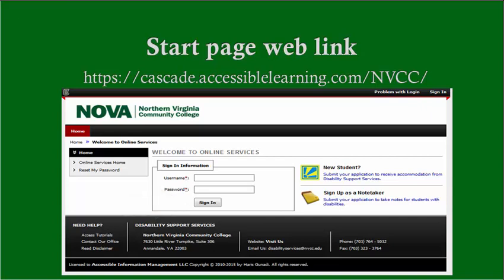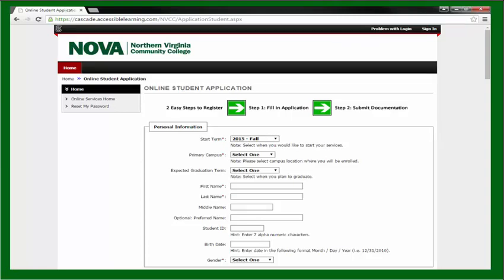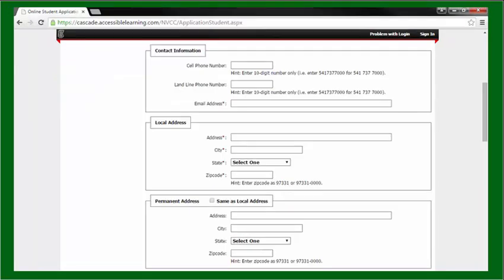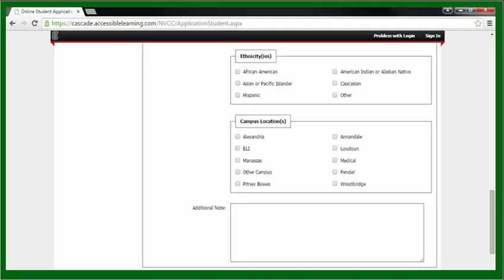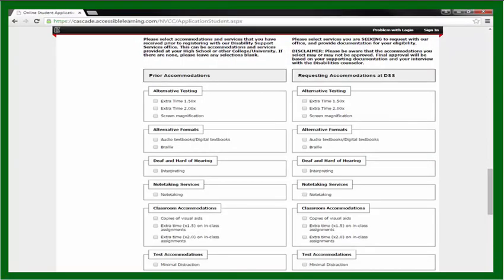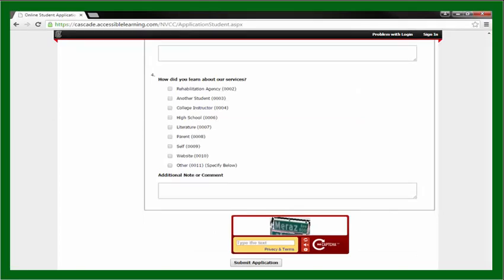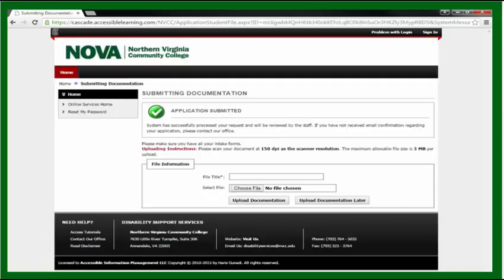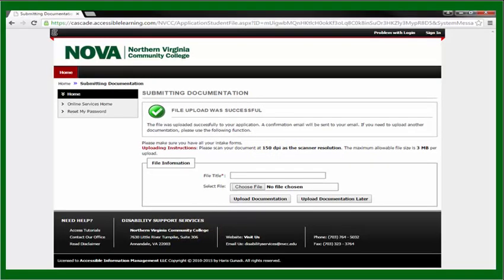NVCC Disability Support Service Database Tutorial